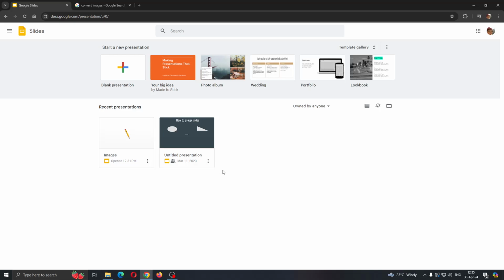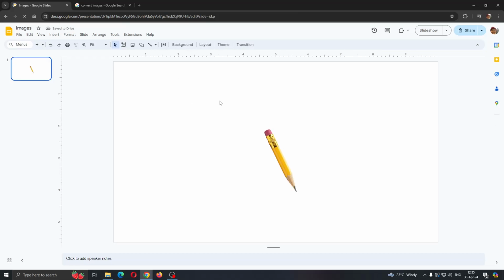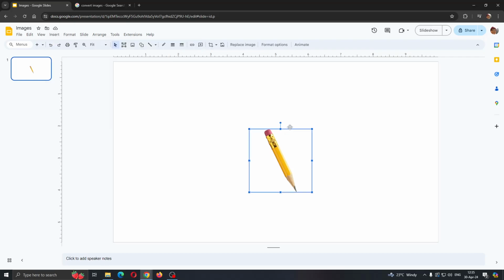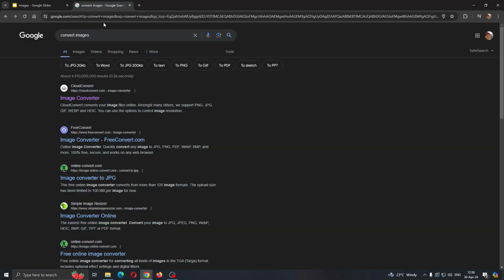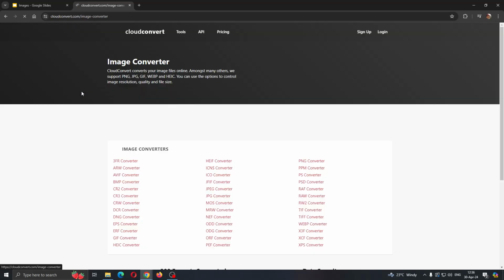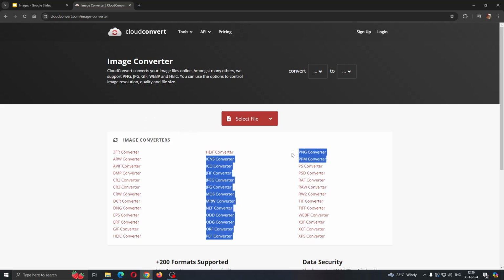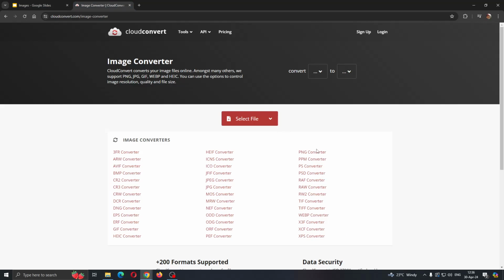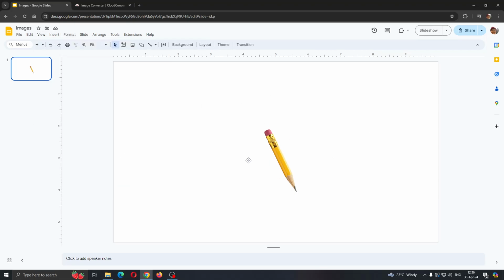How To Fix Unsupported Image Type In Google Slides Tutorial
Today we talk about fix unsupported image type in google slides,how to fix unsupported image type in google slides,google slides tutorial,google slides